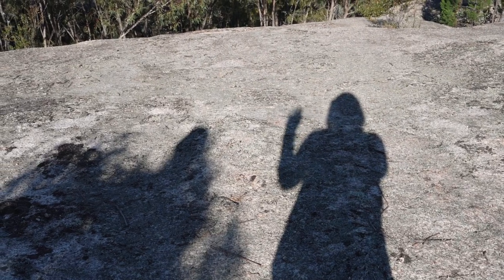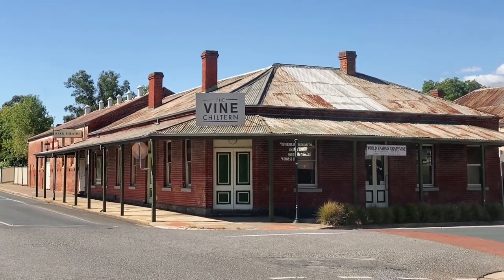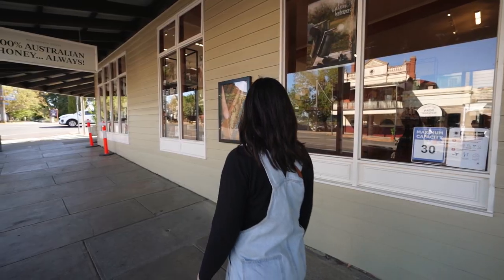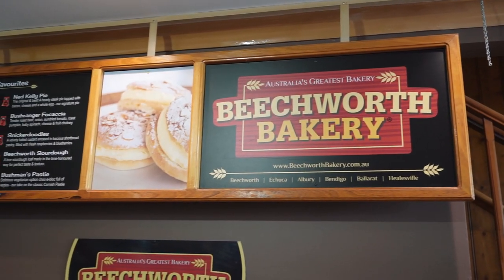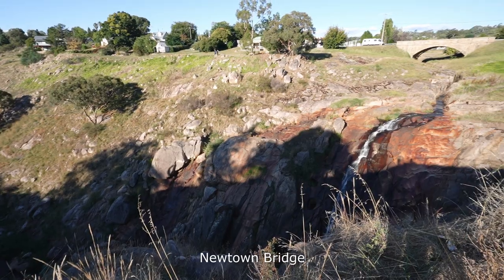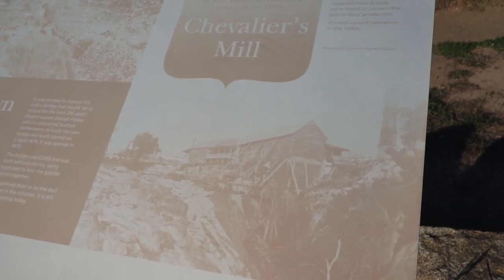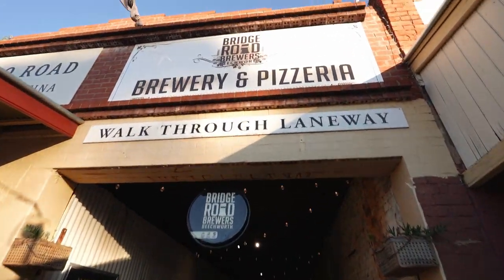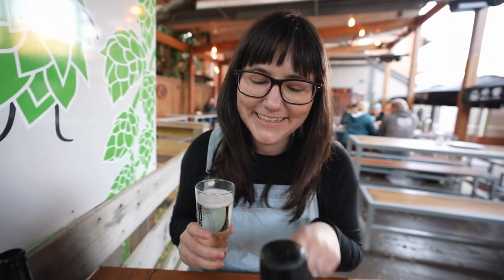First Day in BEECHWORTH, Victoria | Lake, Waterfall, Mount Pilot, Brewery!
We squeezed quite a lot into our first day in Beechworth, especially considering we spent half the day driving there. We summited a mountain (mostly by car), checked out the town and found a waterfall and a lake. But the highlight was the Bridge Road Brewery, full of tasty beverages of course, but also a strange pizza flavour... Did we like it? You're about find out!
Learn to edit, or shop LUTS and Presets with Flying The Nest

They do not cost you anything, but we make a small percentage from the sale. Under no circumstances will The Hassewells be responsible or liable in any way for any content, or for any loss, injury or damage of any kind incurred as a result of any content communicated in this video, whether by The Hassewells or a third party.